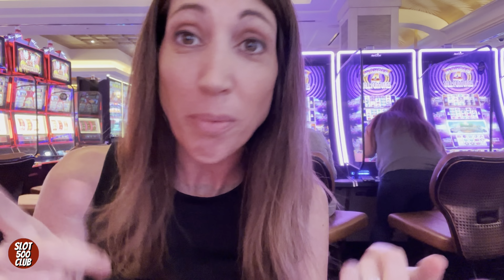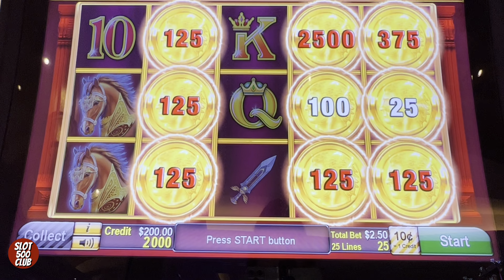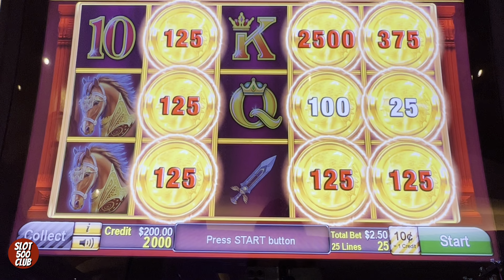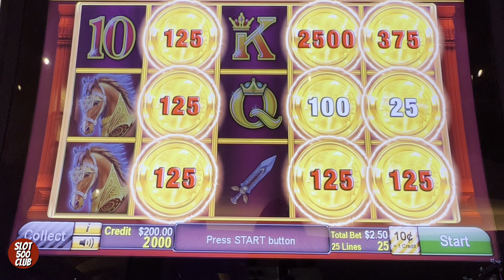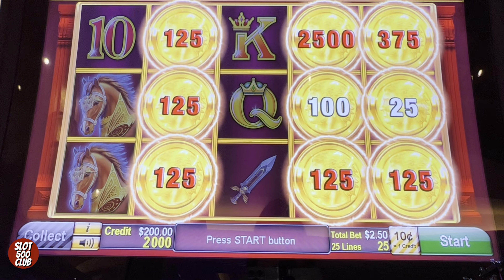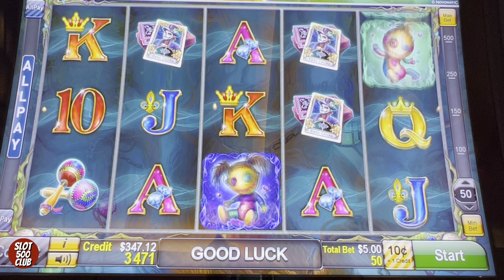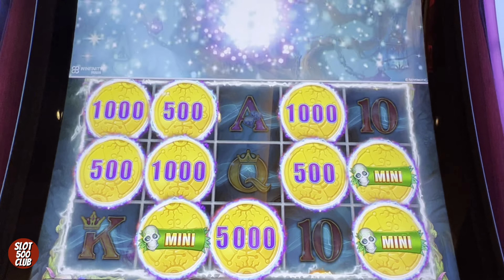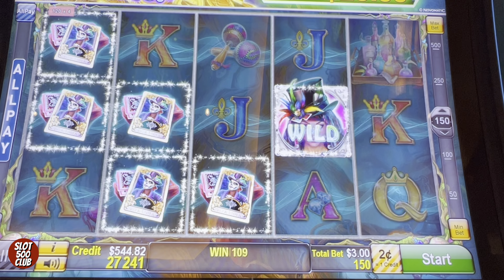I’m a WINNER on Thunder Cash - Two Different Versions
We are chasing those BIG WINS, MAJORS JACKPOTS, BONUSES, and JACKPOT HANDPAYS at Seminole Hard Rock in Tampa on Thunder Cash Link Slot Machines! Our intention is to show REAL slot play - wins and losses. Some things you can expect from our channel are slot and poker play,  casino travel content such as room tours and fun things to do outside of the casino, and live streams.

💗We now have tees on Amazon available with Prime shipping!

🔹Also be sure to look for us on Facebook, Instagram, and Twitter under the username Slot500Club.

👉Please remember to gamble responsibly, do not spend more than you can afford to spend on ENTERTAINMENT only (because slot machines are not a way to make money - well, unless you are the casino), and stop when you are no longer having fun.

© All uploads are the intellectual property of Casino Kelly, Beyond Blackjack, and  SLOT500CLUB. You do not have permission to re-use or publish any part of them without our written consent.